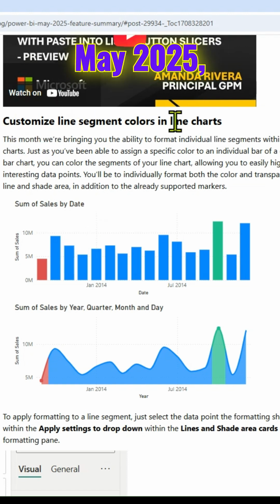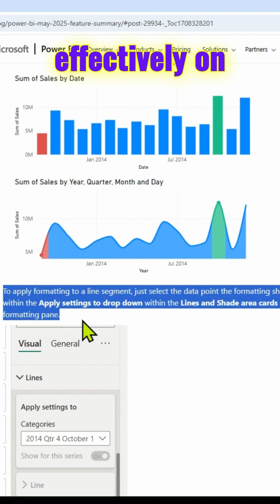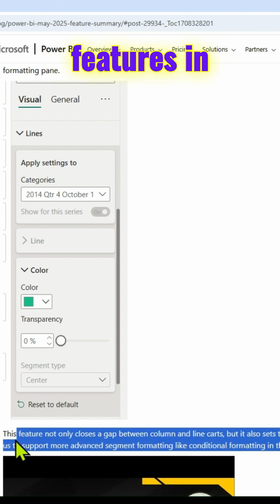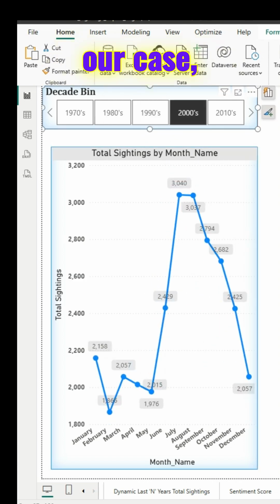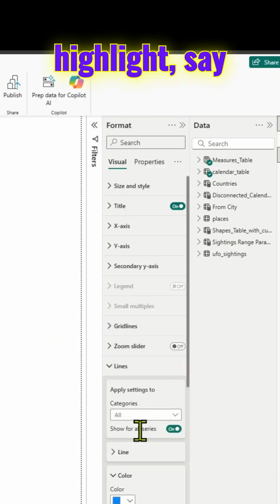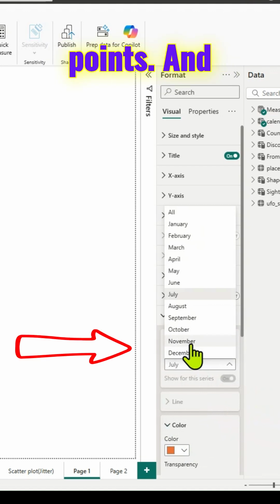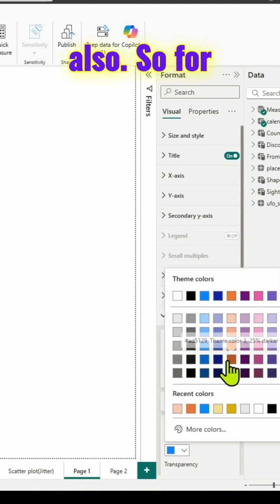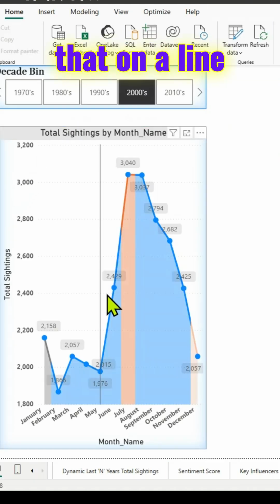How to Customize Line Segment Colors in Line Charts? ➡️Power BI Desktop ➡️ May 2025 Feature update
*Learn this trick in under 90 seconds*